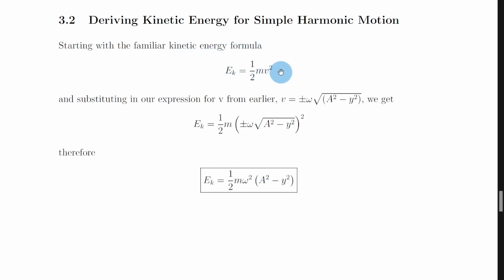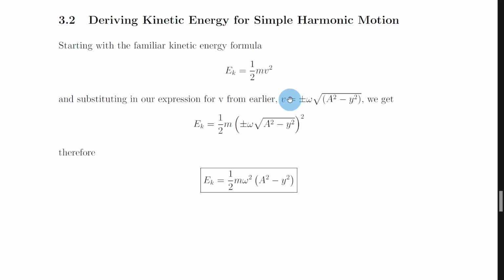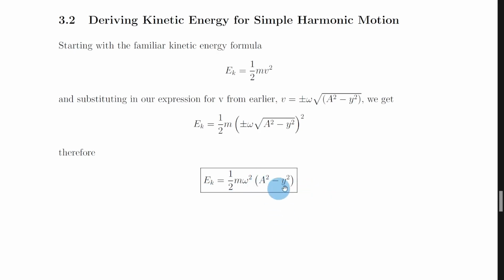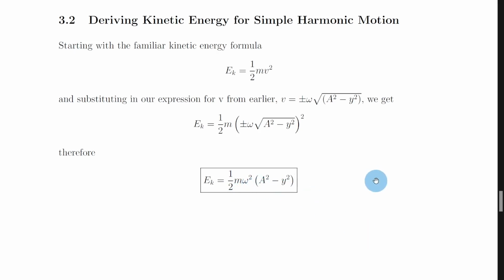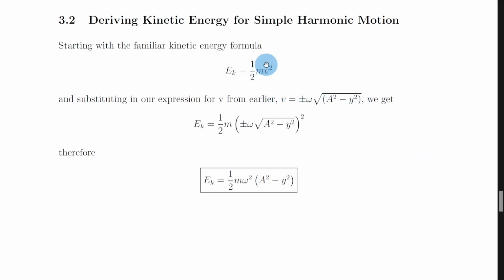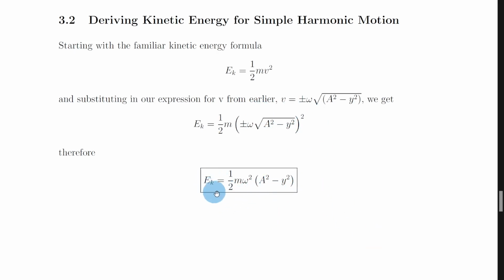Advanced Higher Physics | Deriving Kinetic Energy for Simple Harmonic Motion | DERIVATIONS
The fifth in a series of seven videos where we look at the derivations that you need to learn for the Advanced Higher Physics SQA exam, as well as any class tests/prelims you sit throughout the year.